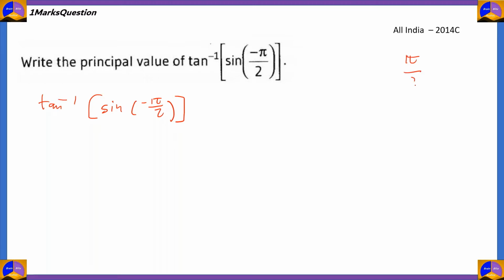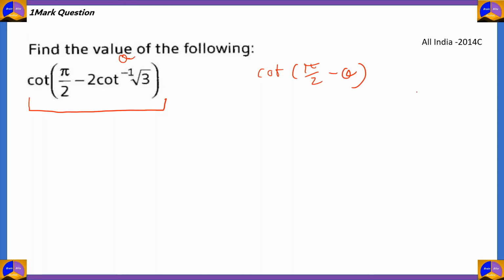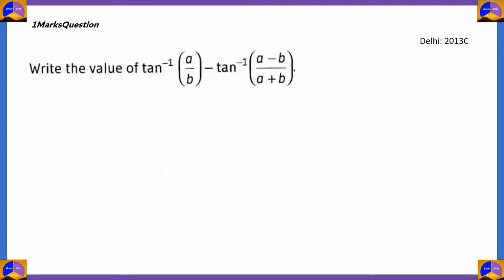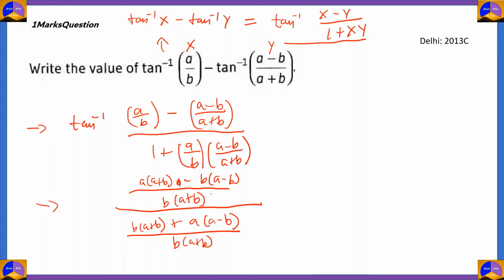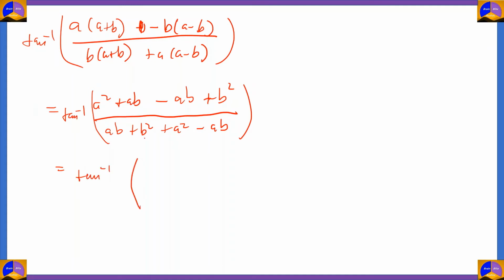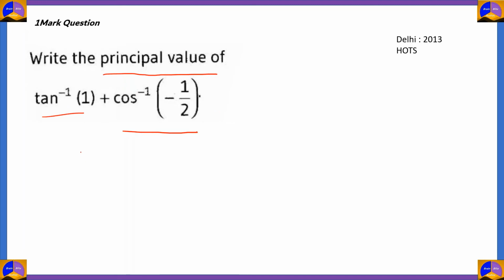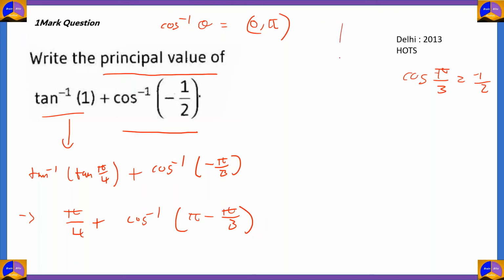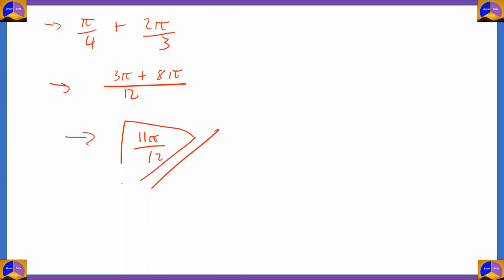CBSE Board Exam | Grade 12 | Maths | INVERSE TRIGONOMETRIC FUNCTION | Previous Yr Questions| Set 02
INVERSE TRIGONOMETRIC FUNCTION   | Chapter  02 | Maths | Grade 12 | CBSE Board Exam | Previous Year Question Papers Explained | Set 02